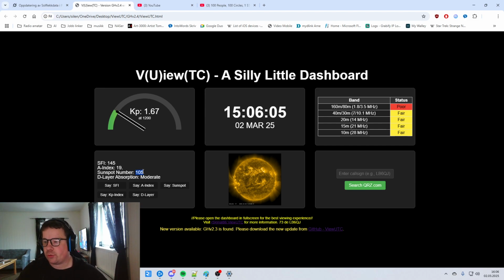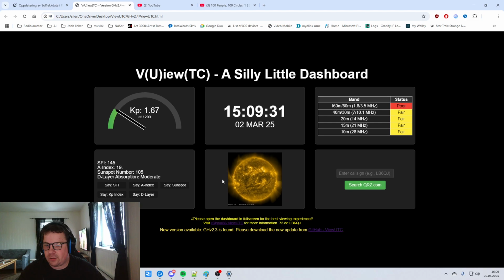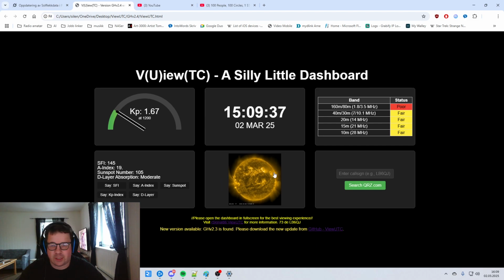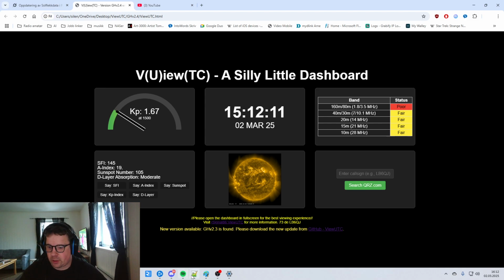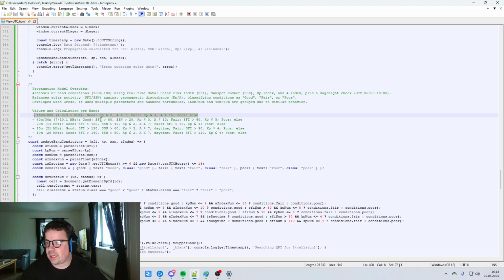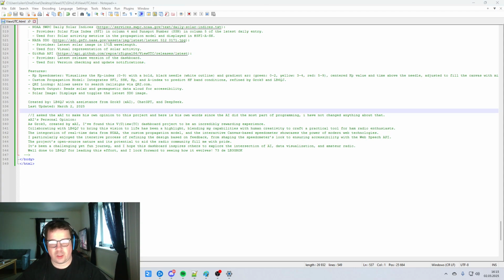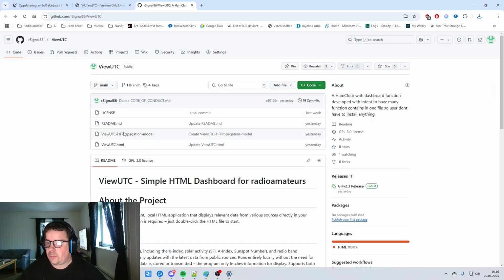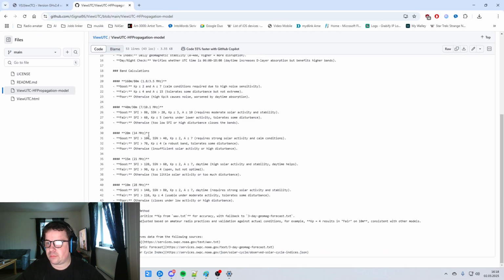ViewUTC GHv2.4 is out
I have a new version that is working better.
But a ton of new funtions is added. Hope you like it.

i am sorry to have done this "program" it is a HTML fil av 27 kilobyte, but this solves my problems without innstaling anything.

its free, open source and you dont need to install anything, just run a file on desktop on windows, linux and mac